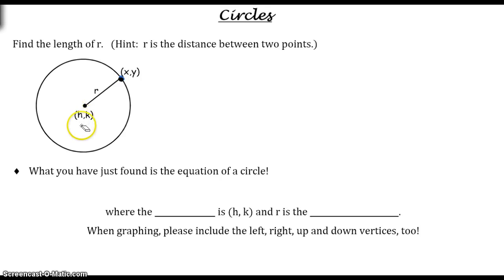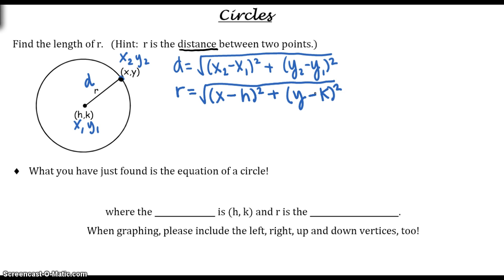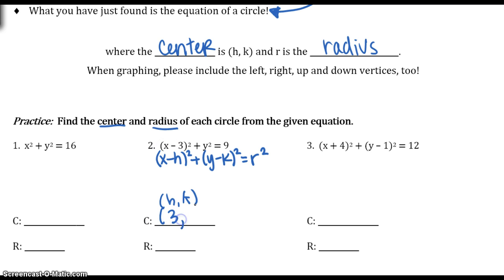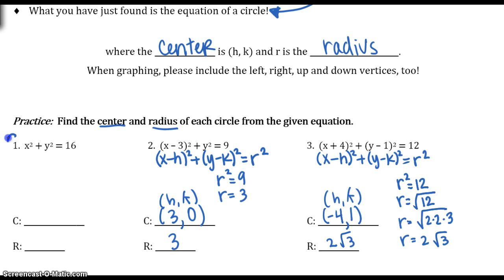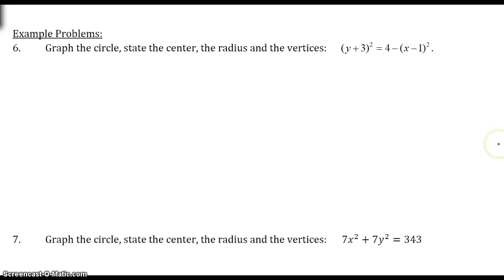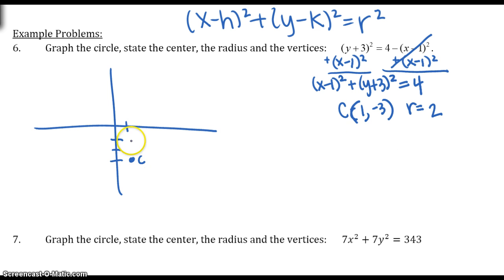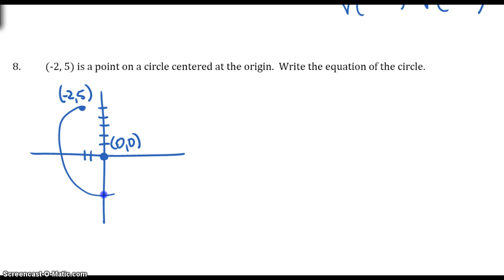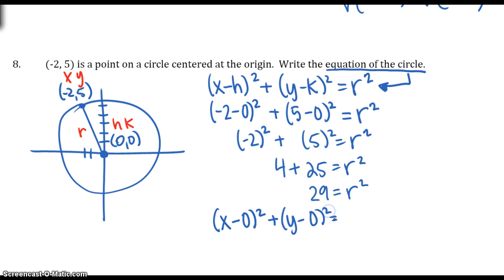Ch10 Day 2 Video - Graphing Circles